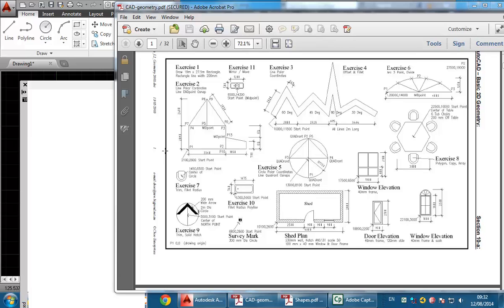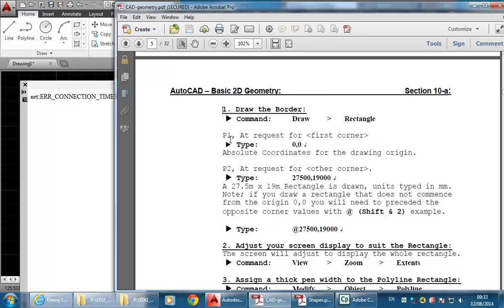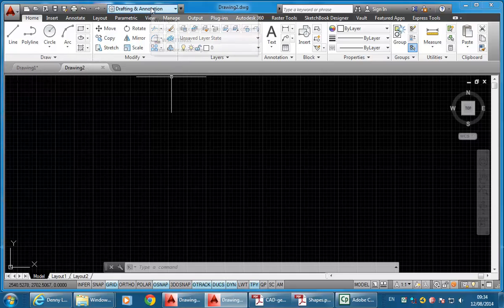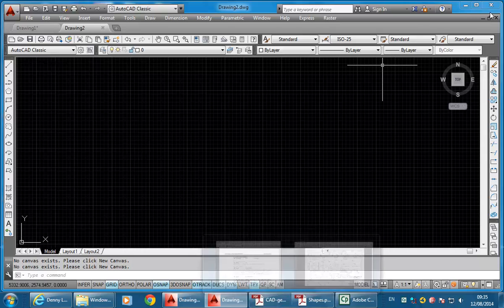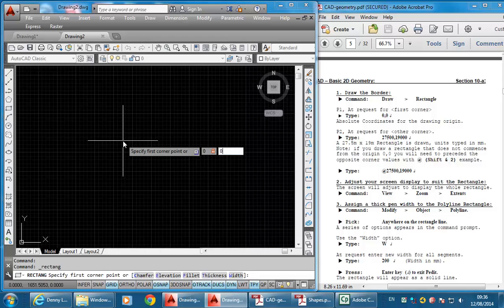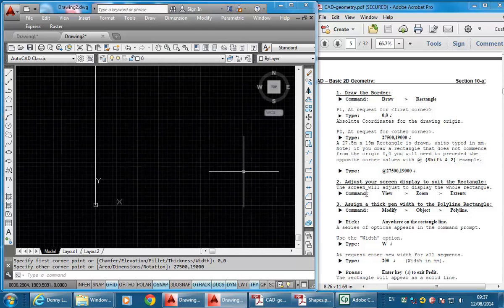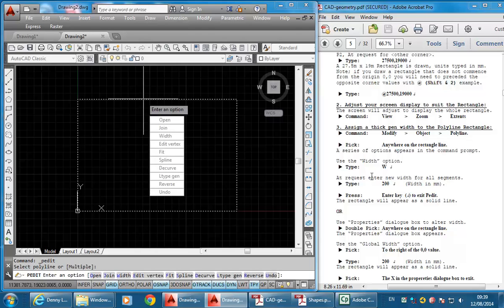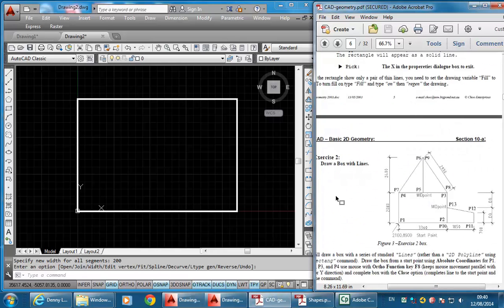Basic Geometry in AutoCAD Exercise 01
AutoCAD tutorial showing basic drafting and navigation tools